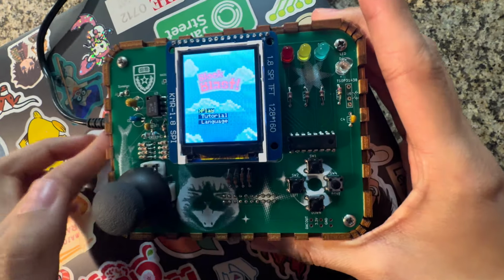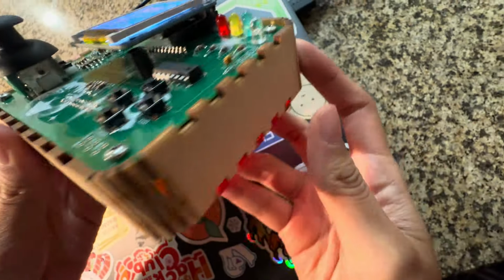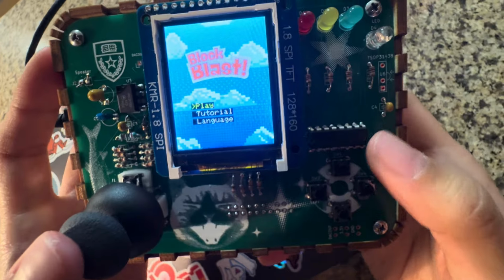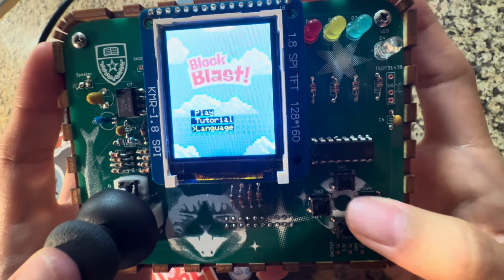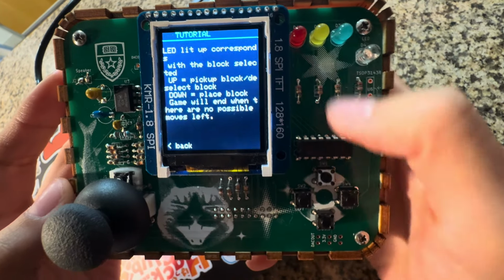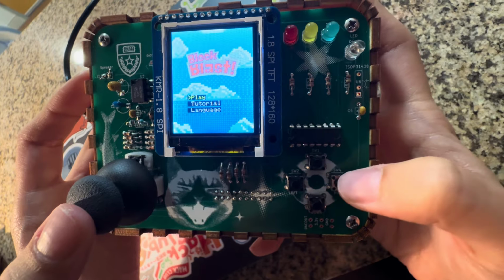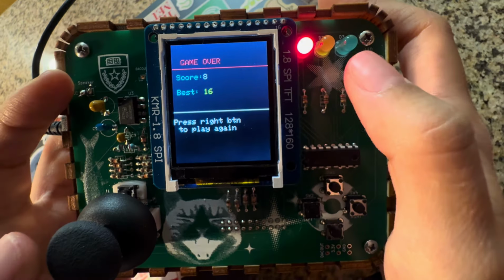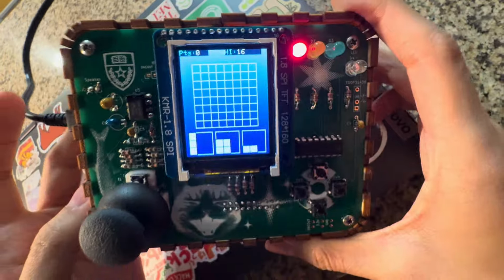Block Blast- Embedded Systems Game Project